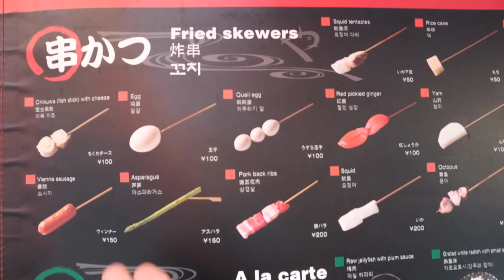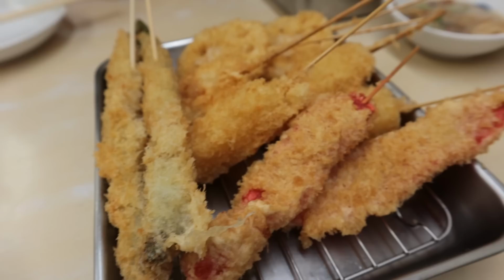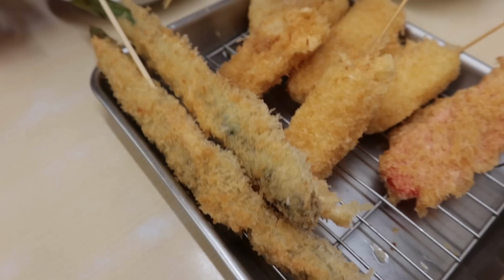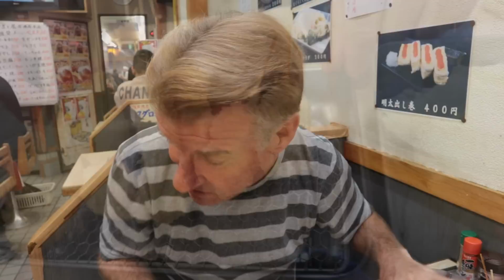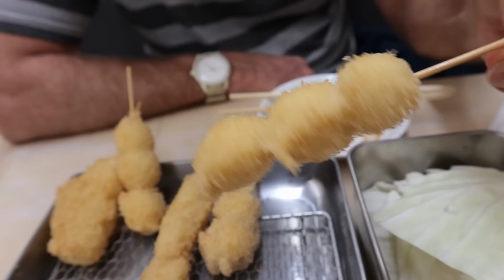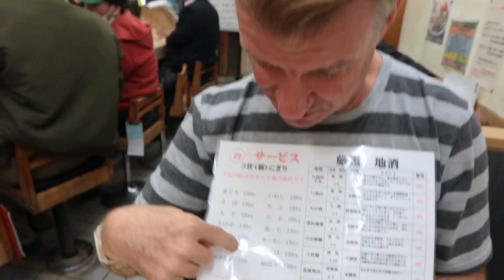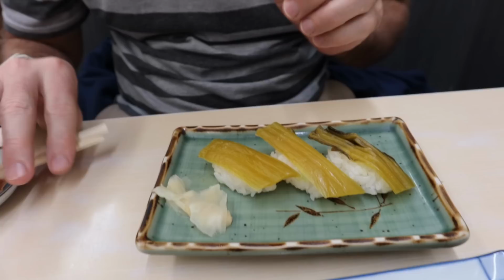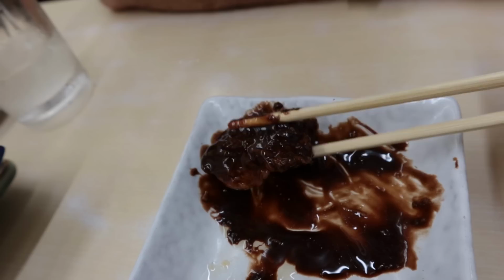Deep Fried FOOD-ON-A-STICK (串カツ) - Osaka, Japan - Eric Meal Time #411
Kushikatsu (串カツ), also known as kushiage, is a Japanese dish of deep-fried skewered meat and vegetables. In Japanese, kushi refers to the skewers used while katsu means a deep-fried cutlet of meat.  It's definitely fun eats, and Japan is full of these types of casual, reasonably priced restaurants.
►Join Team Get Some:
- See the reward levels for your Support.  Thanks to ALL Patrons for your support & special thanks to Johnny Cearley.